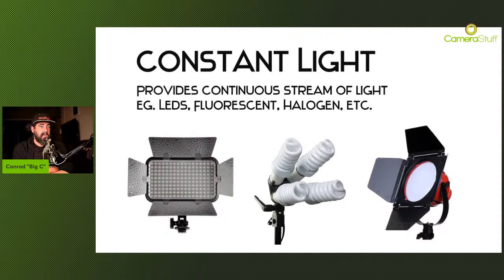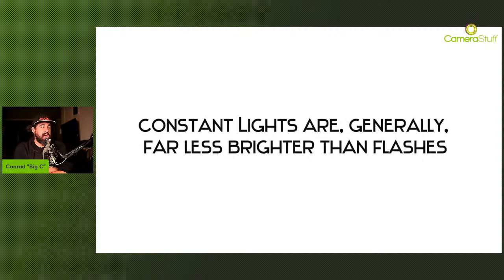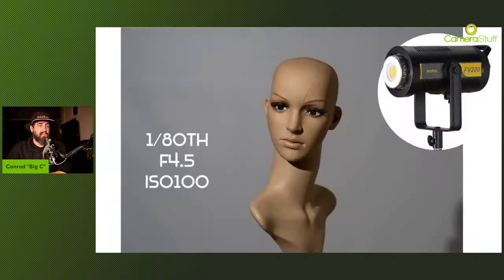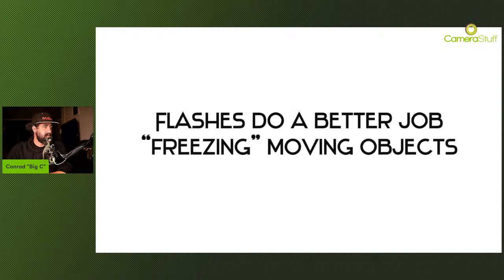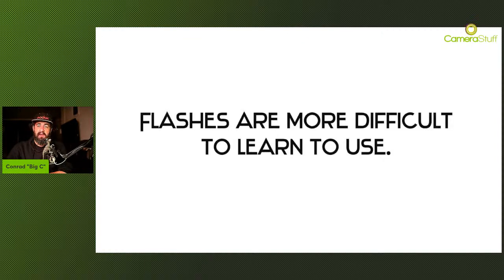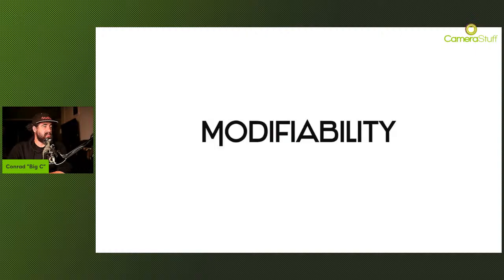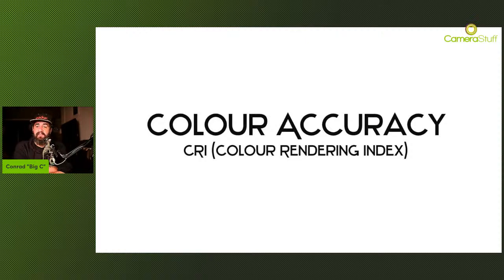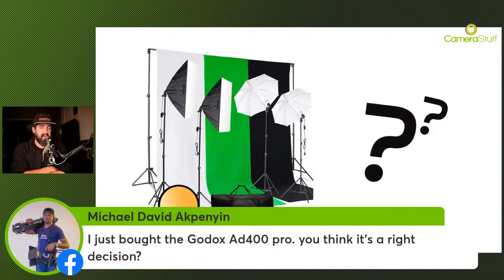Studio Lighting 101: Constant Lights vs Flashes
Hello! In this Live Chat, we'll be discussing the differences between studio constant lights and flashes. We'll talk about the practical applications and which options may be good for your studio.

Join on Live Sept 22nd, 6:30pm.